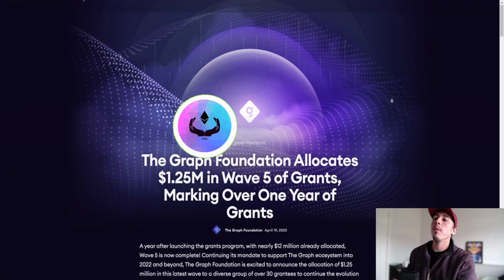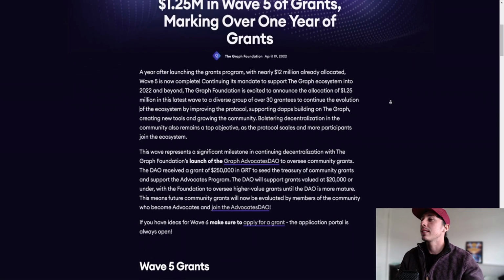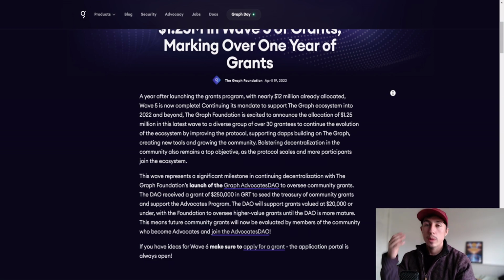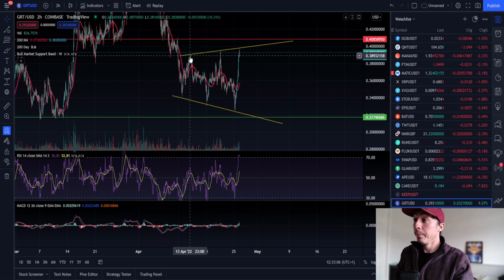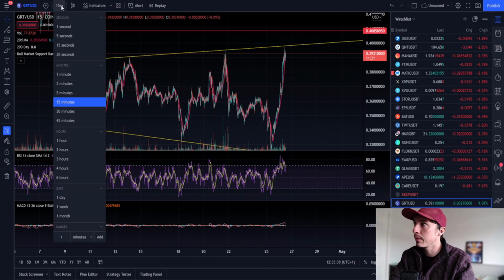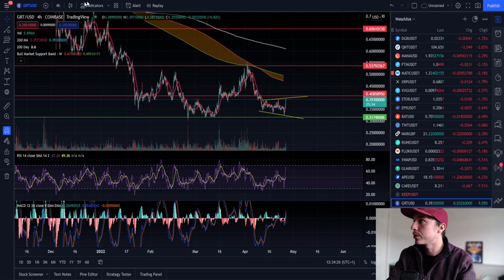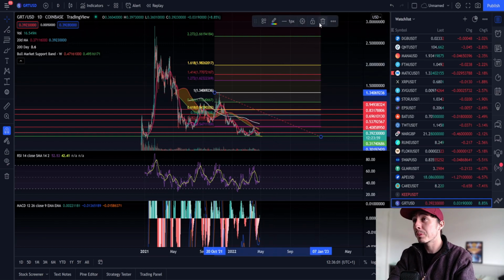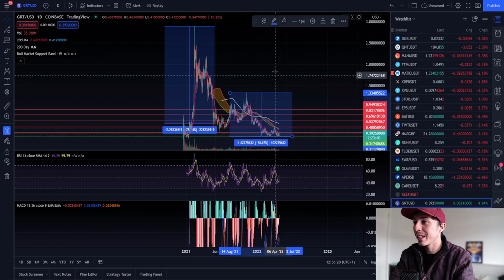THE GRAPH GRT CRYPTO PRICE PREDICTION 2022! BIG NEWS $1.25M GRANT!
The Graph cryptocurrency has a beautiful pump today, perhaps we will see more continuation to the upside. This project is definitely on my list for a long-term hodl which makes me accumulate more just today. Of course, I am just a youtuber, you do not have to follow my actions but I plan for the long-term and not just next week!

Blockchain is becoming hugely popular and adopted globally, little by little. Cryptocurrency and blockchain is being spoken about in small cafes and pubs, and when your own mother even talks about blockchain you know it is becoming too mainstream! Cryptocurrency and its digital scarcity and utility is proving to be a strong hedge against inflation and one of the strongest commodities today in terms of real growth. I just love the diversity of cryptocurrency, NFT's, the Defi space and of course Bitcoin, Ethereum, Cardano and other blue chip tokens :)

These projects in particular have huge scope for growth in the future and we still have a relatively low market capital in contrast to gold and the s&p500.